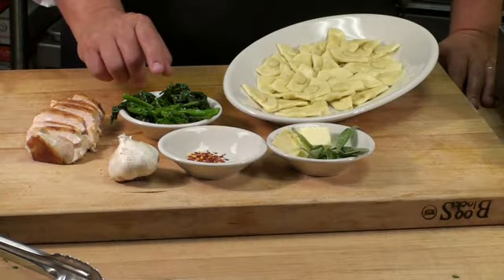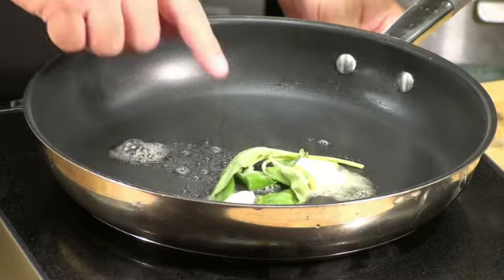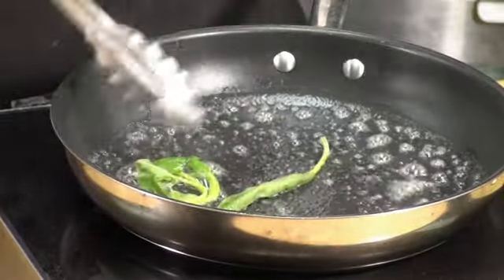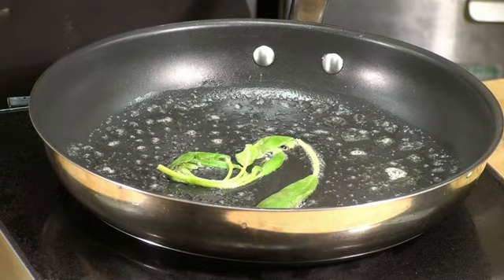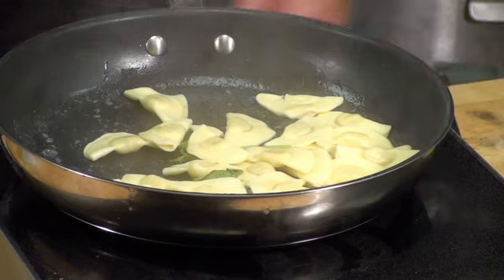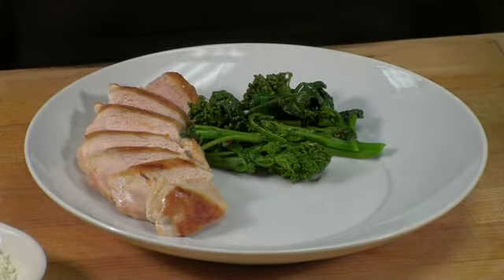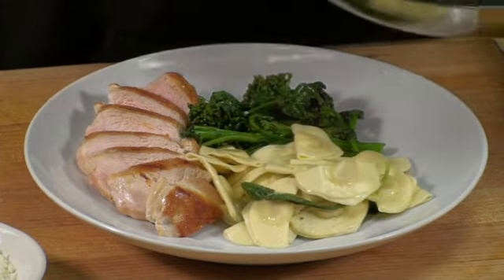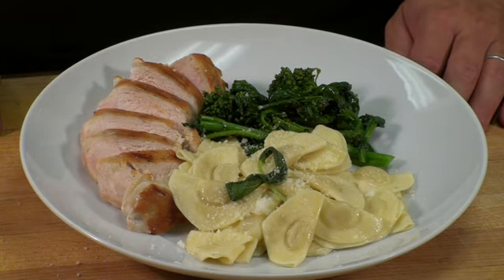Butter & Sage Tortelli